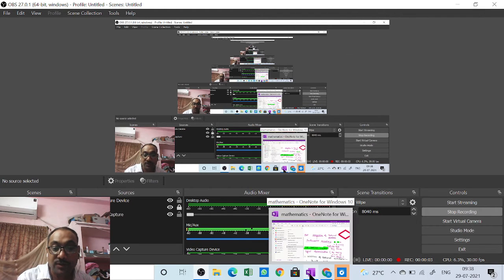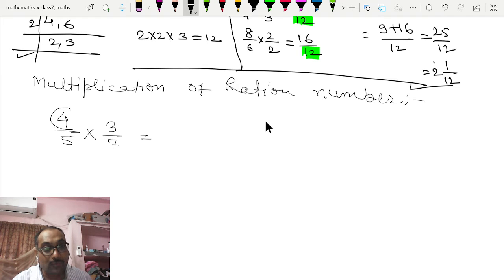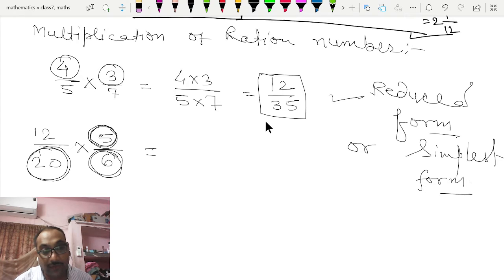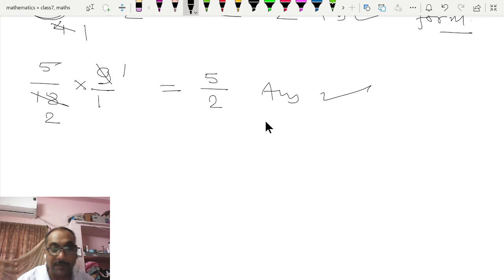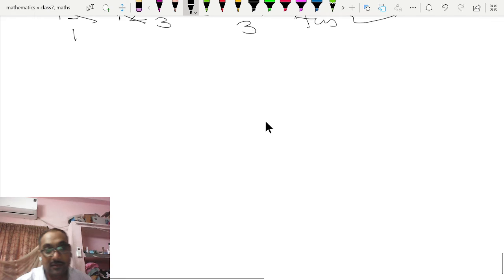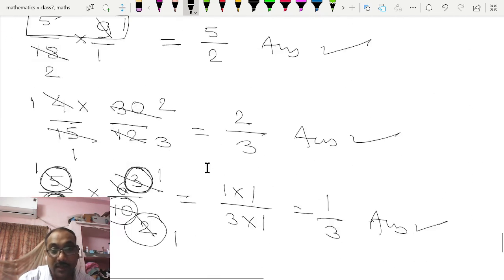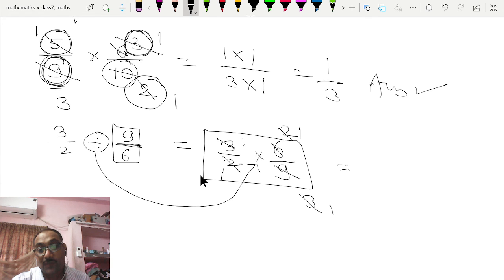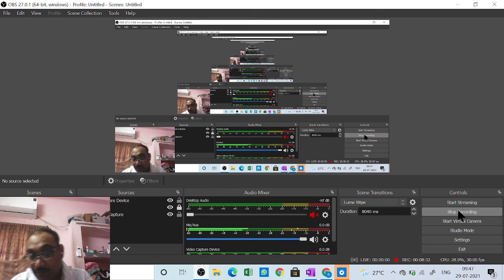class7, multiplication and division of rational numbers.